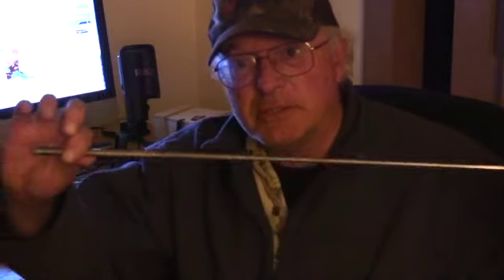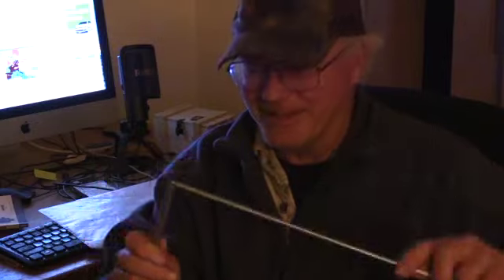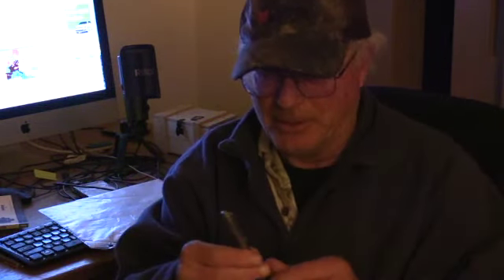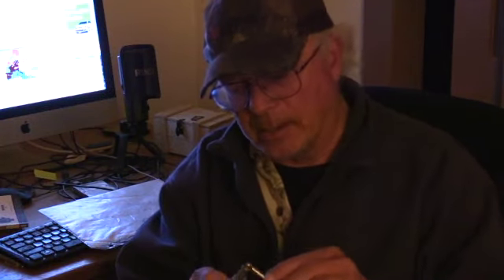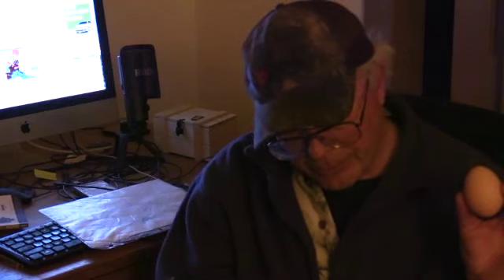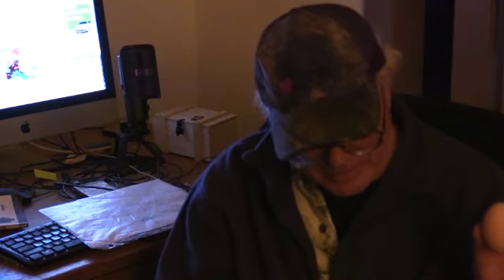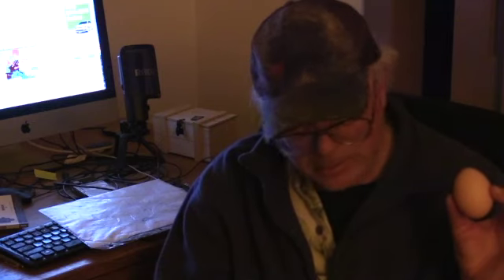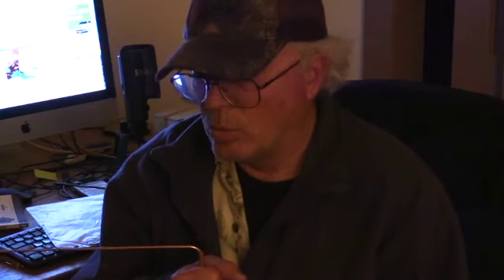gates, national emergency, travel restrictions from Europe: What's Going on? Someone Attacking USA?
Some thoughts from dowsing.